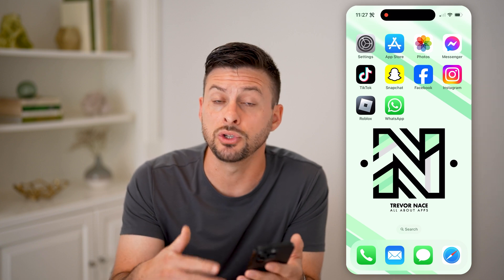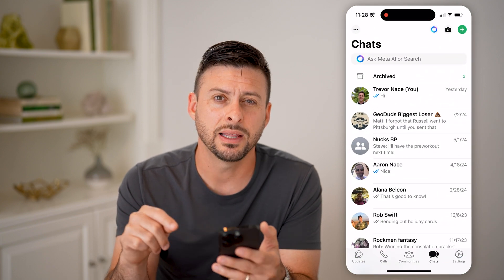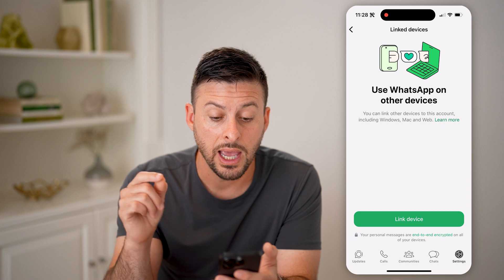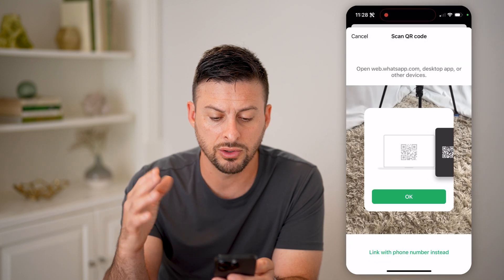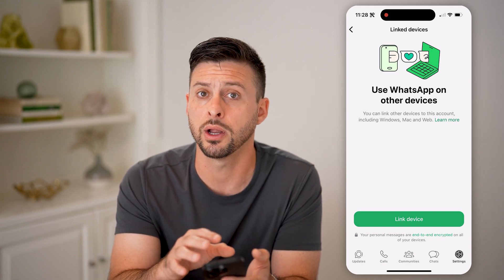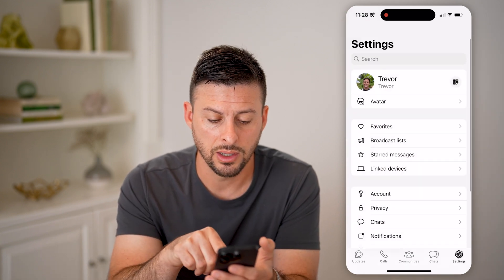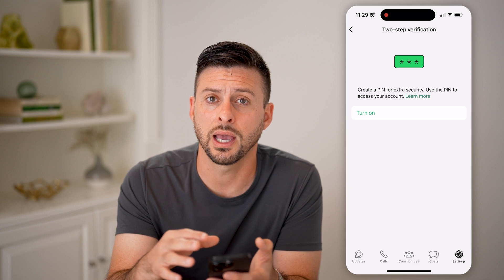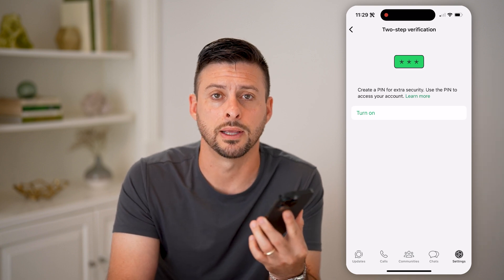How To Check If WhatsApp Is Linked To Another Device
Here's how to check if WhatsApp is linked to another device or not so you can see if any unauthorized devices have access to your account.